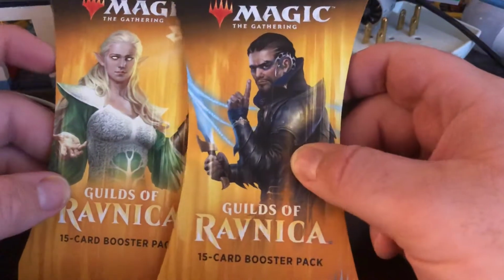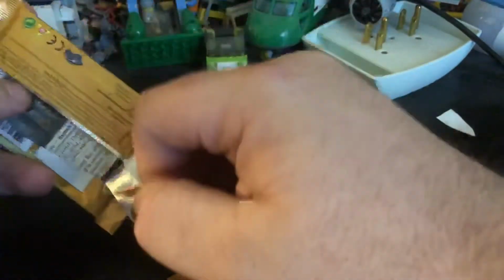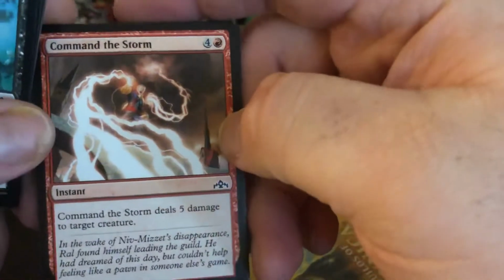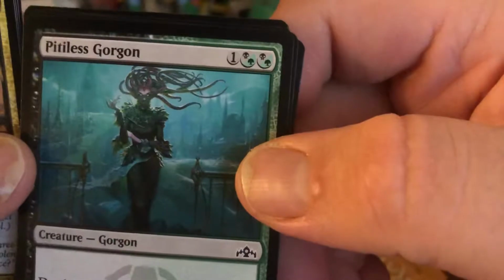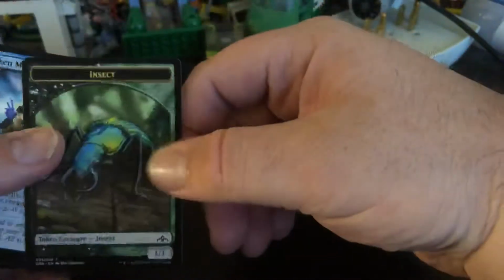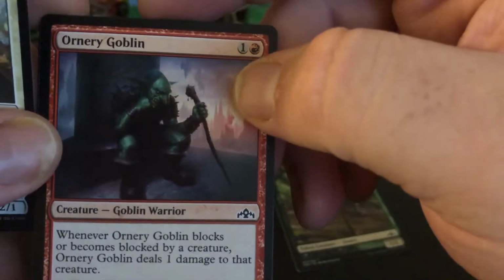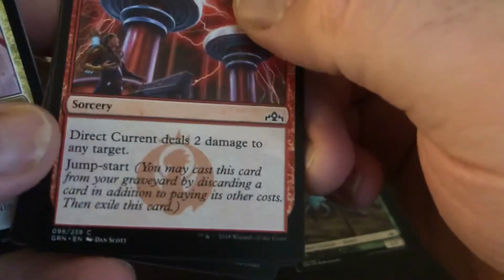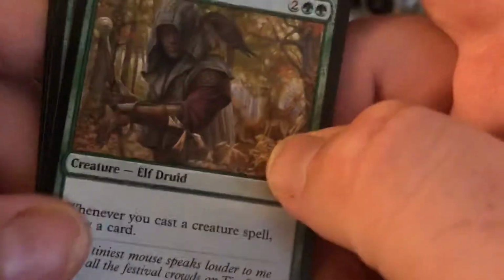Unpacking Two Packs of Guilds of Ravnica Magic the Gathering Packs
In this video, I open two packs of Guilds of Ravnica from Magic the Gathering.